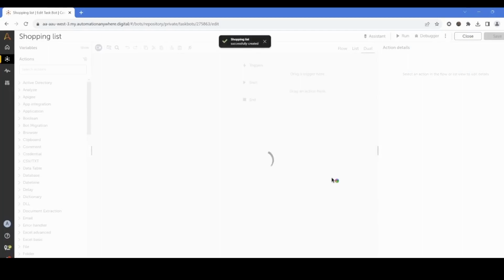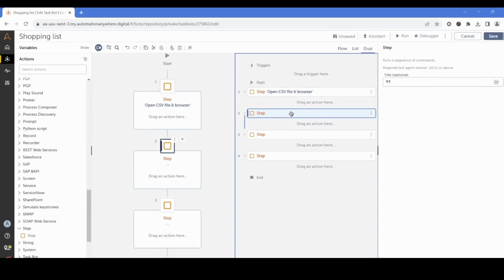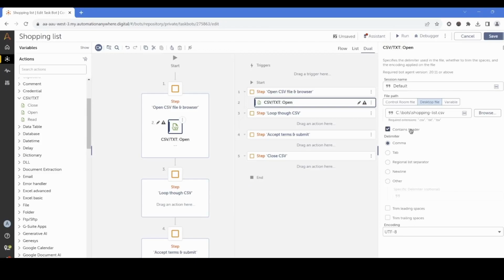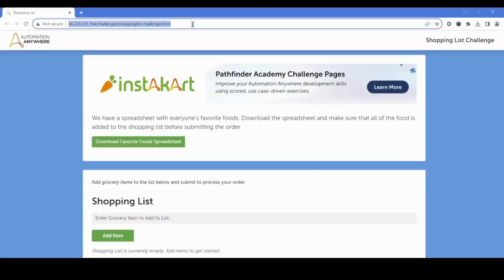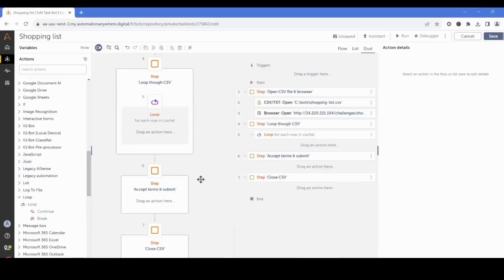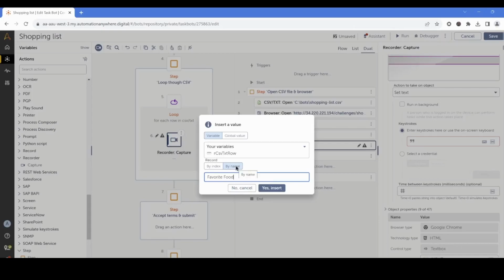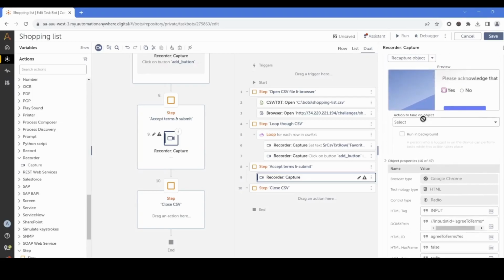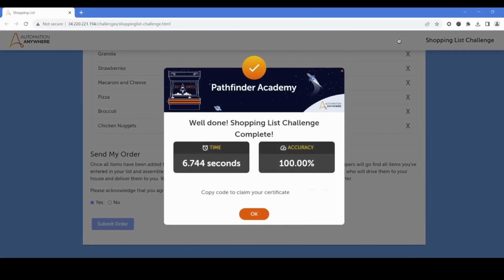Automation Challenge: Shopping List - Solution | RPA | Automation Anywhere | Tutorial (Beginner)